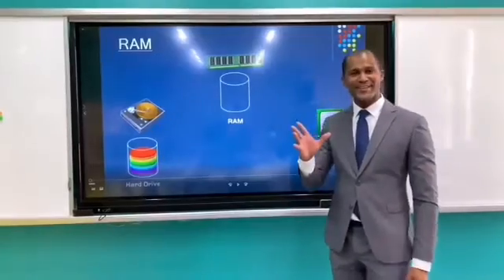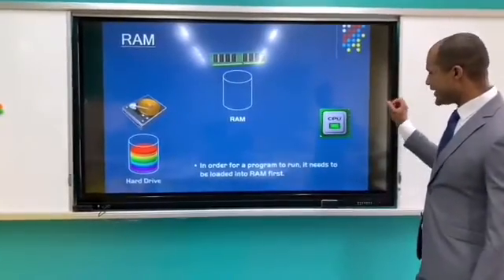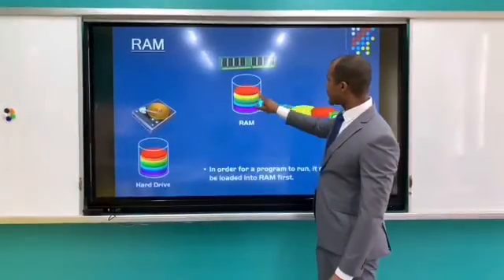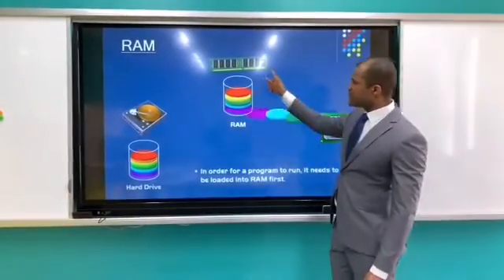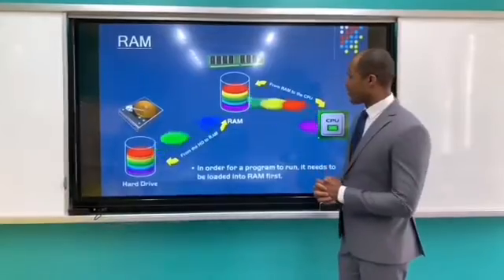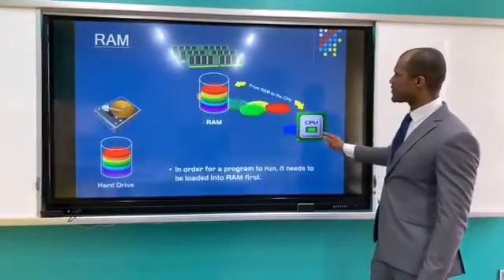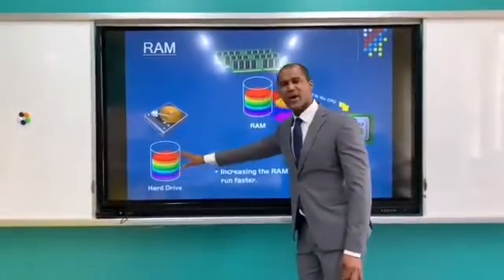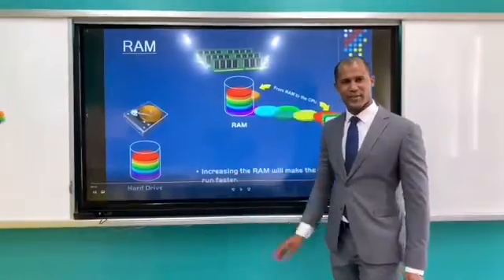AS-level Computer Science Memory components 3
AS-level Computer Science
Memory components
In this video, we will find out more about the two types of RAM, Static RAM(SRAM) and Dynamic RAM (DRAM).